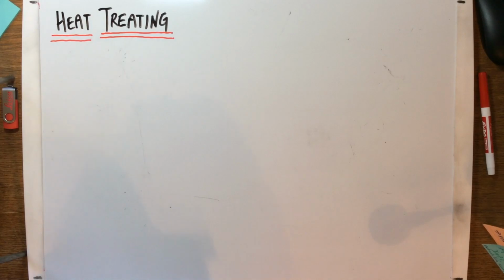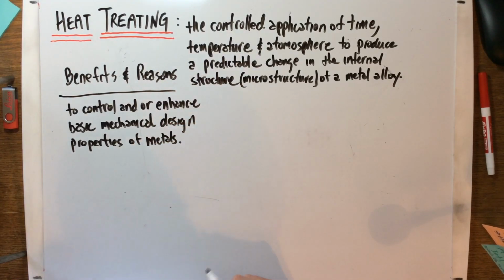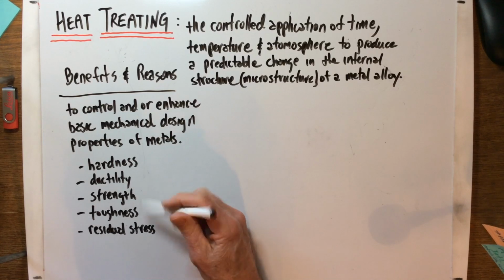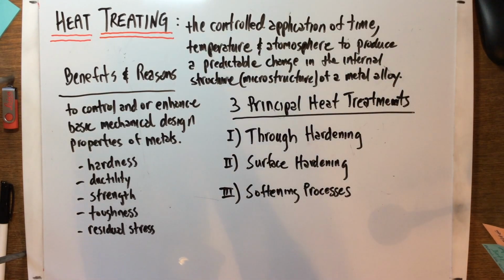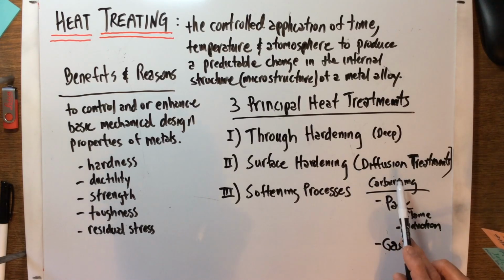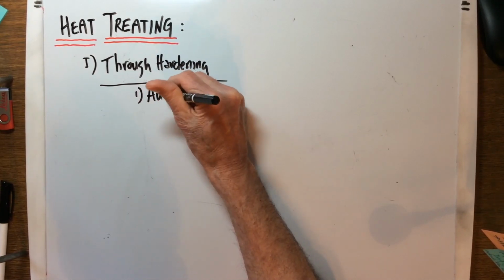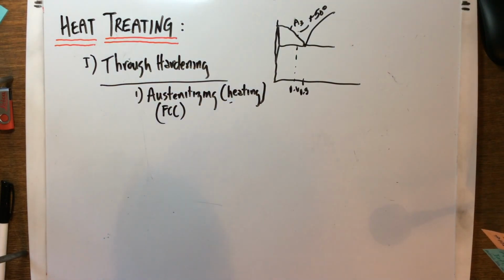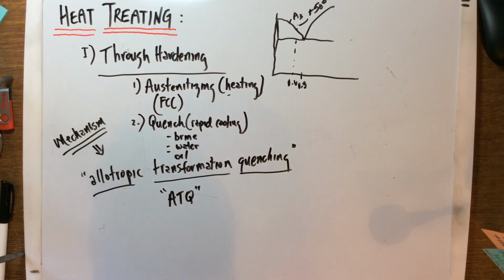ME 3228 - Heat Treating (PT1)